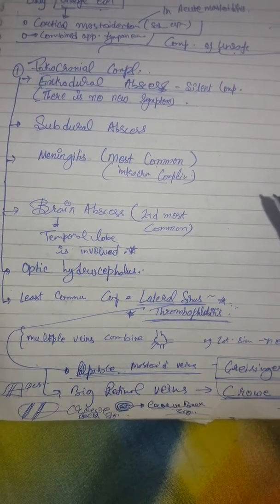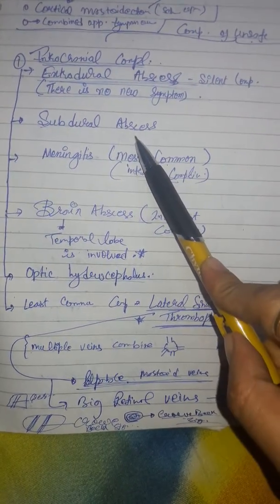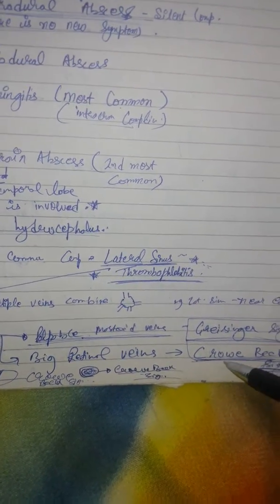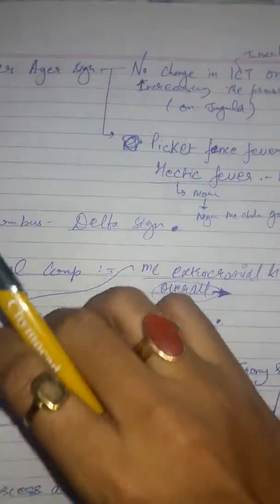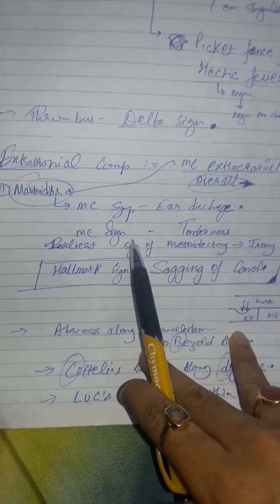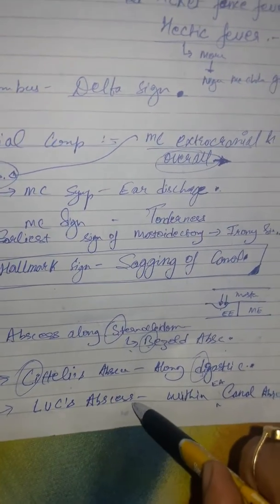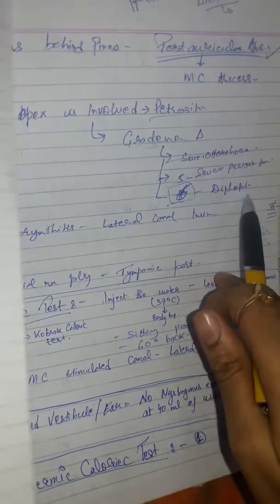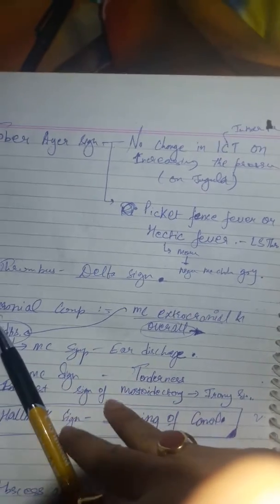NEET PG-ENT Smart Series 2 ,MCQ based,One liners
Complications of Chronic Ottitis Media(Unsafe variety)

As per latest books available in market.You need to buy these three books & go through the mcqs as  explained.
1) Review of Postgraduate Medical Entrance Examinations Vol-1, 13th Ed. anatomy, physiology, biochemistry, pathology, microbiology.by Pulse Publication

2) Review of Postgraduate Medical Entrance Examinations Vol-2, 13th Ed. Pharmacology, SPM, Ophthalmology, E.N.T. , Orthopaedics, Forensic, Skin, Psychiatry, Anaesthesia,by pulse

3)EVIEW OF POSTGRADUATE MEDICAL ENTRANCE EXAMINATIONS VOL-3 13ED 2017

For-2014-15
1) A guide for preparation of All India Exam 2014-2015 Vol-1 (Part A)by PULSE PUBLICATIONS

2) A guide for preparation of All India Exam 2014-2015 Vol-2

For 2015-16
1)A GUIDE FOR PREPARATION OF ALL INDIA EXAM 2015-16 VOL 1by pulse publications

2)Vol.2  3)Vol.3

For 2016-17
1) A Guide for Preparation of All India NEET Exam 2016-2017 - Vol. 2by Pulse Publications

2)A Guide for Preparation of All India NEET Exam 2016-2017 - Vol. 2by Pulse Publications
3)
A Guide for Preparation of All India NEET Exam 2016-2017 - Vol. 3by Pulse Publications